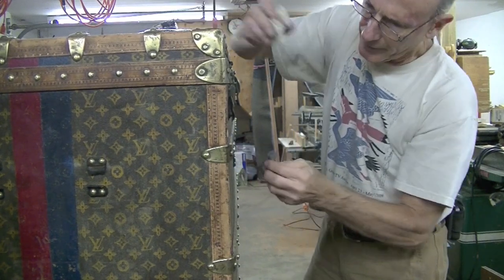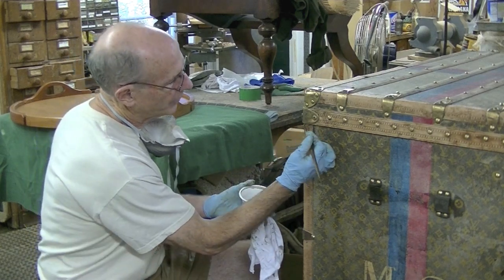Restoring an Antique Louis Vuitton Steamer Trunk - Thomas Johnson Antique Furniture Restoration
Tom Johnson of Thomas Johnson Antique Furniture Restoration in Gorham, Maine restores an early 20th c. Louis Vuitton steamer trunk that has met with some water damage. Tom has been restoring furniture professionally since 1979. or write us at . And for those on the west coast looking for custom framing, be sure to check out Tom's daughter's shop, (@emcollierframes on Instagram).